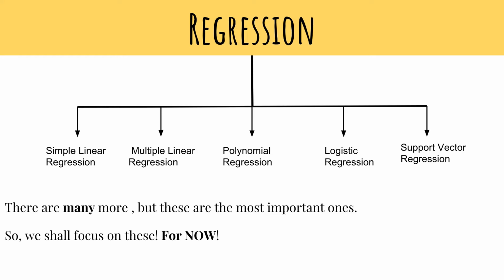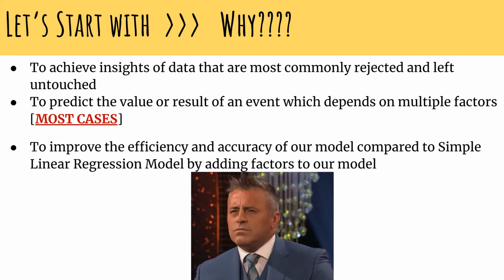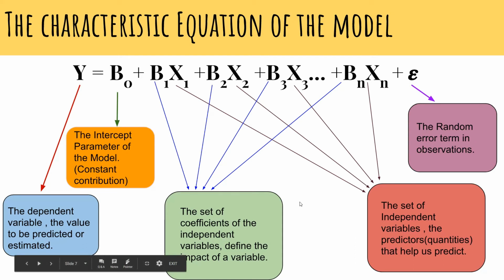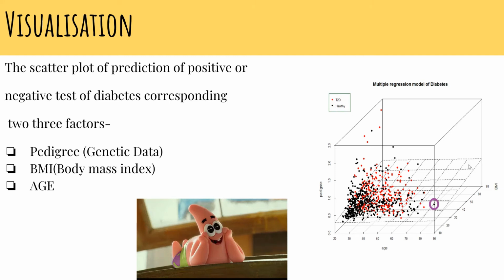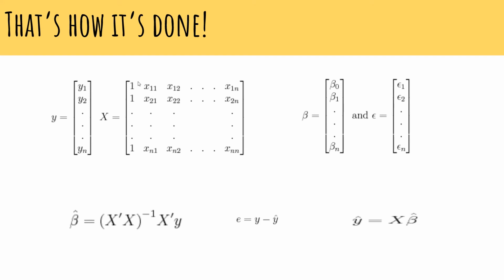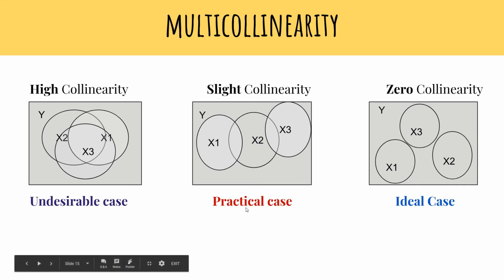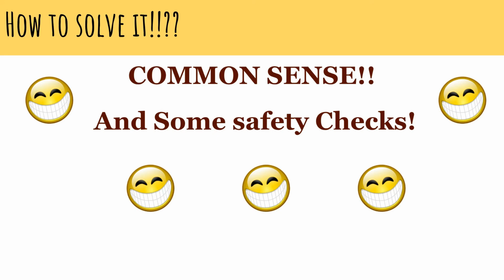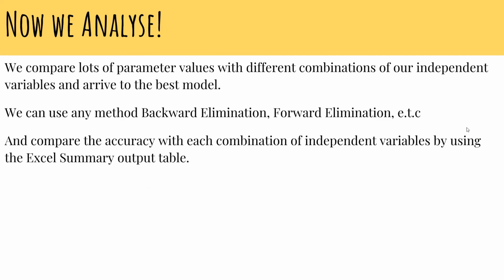Multiple Linear Regression Part 1